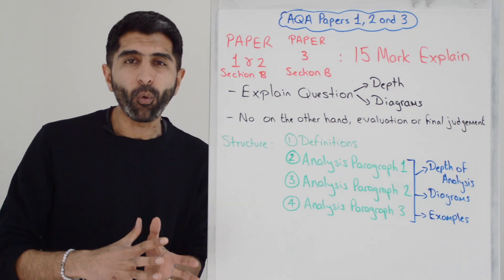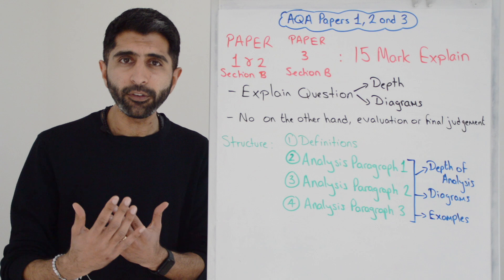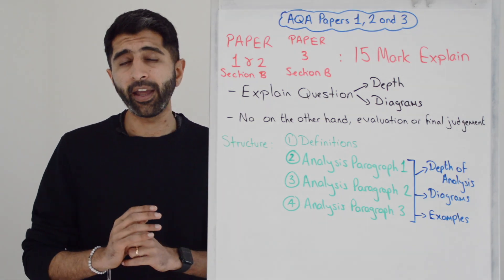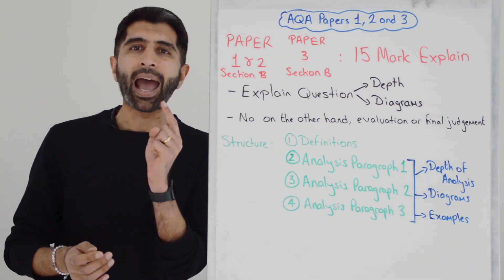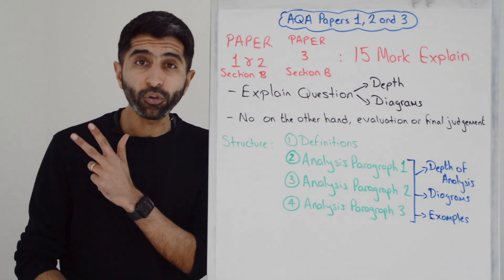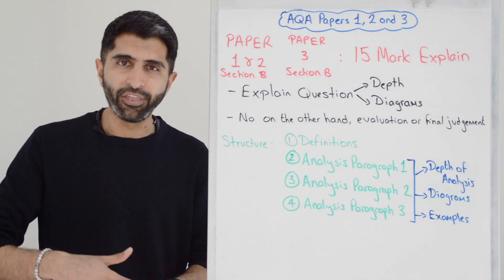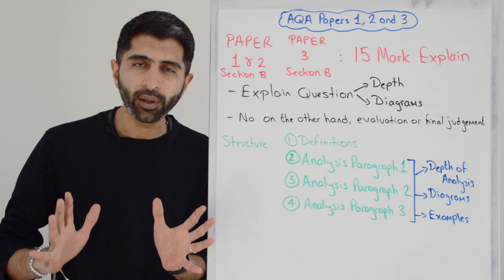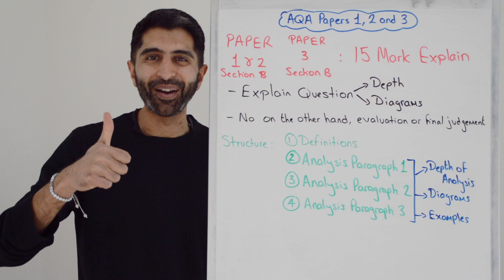15 Marker - Paper 1, 2 & 3 - AQA A Level Economics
15 Marker - Paper 1 & 2 - AQA A Level Economics. How to crush the 25 marker in Papers 1, 2 & 3